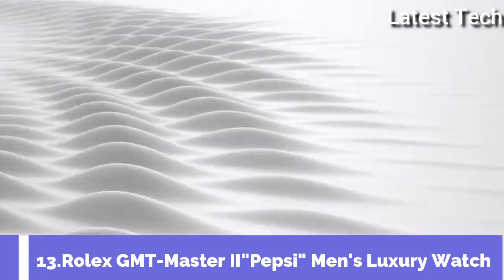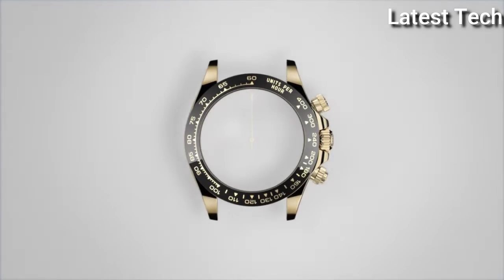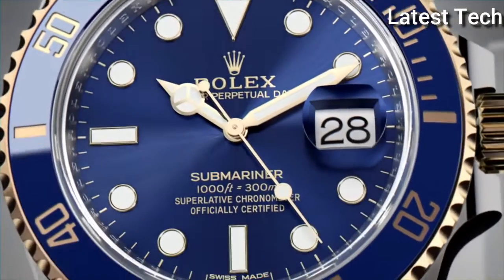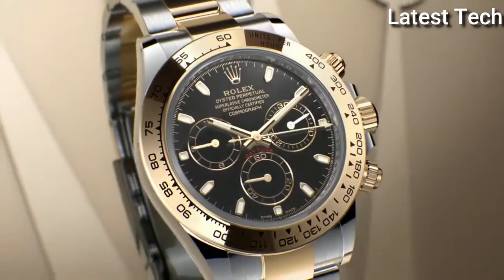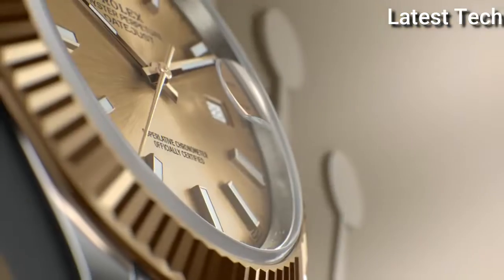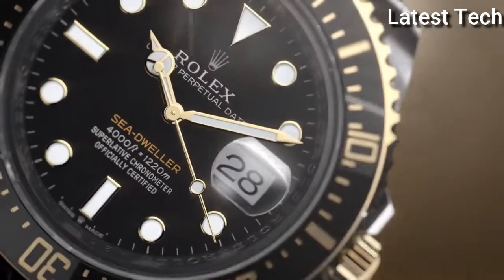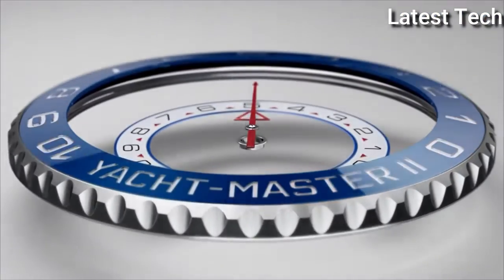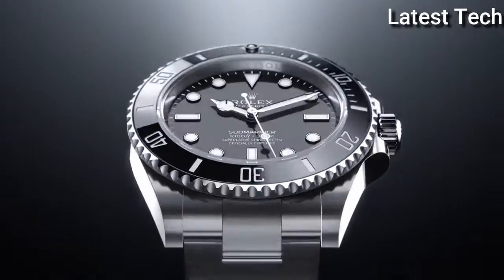Top 13 Best all time Rolex Watches For Ever To Buy in 2021